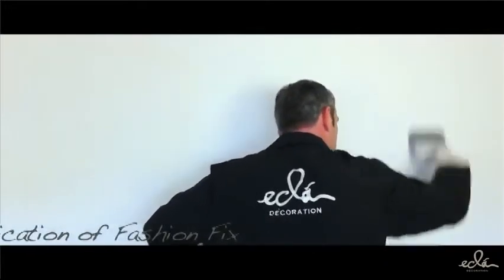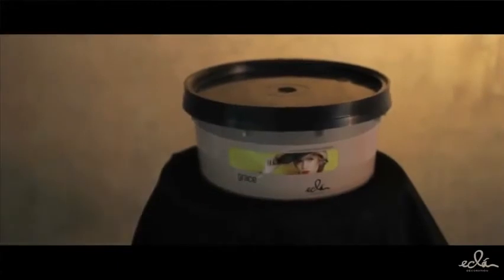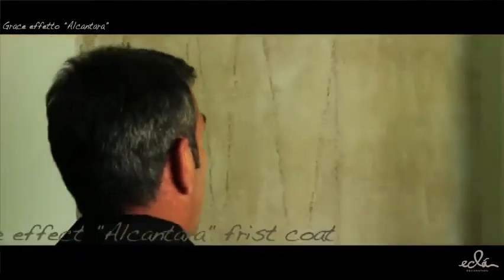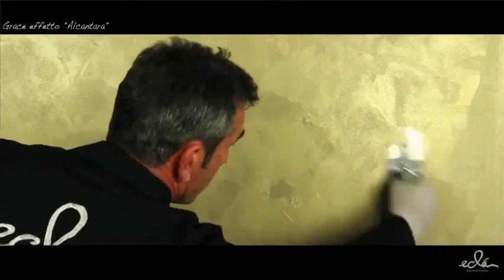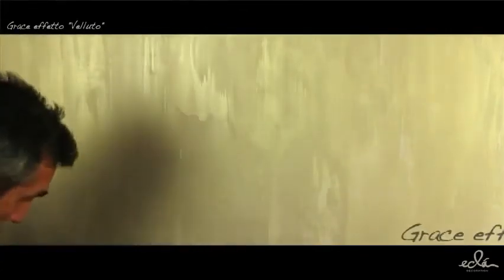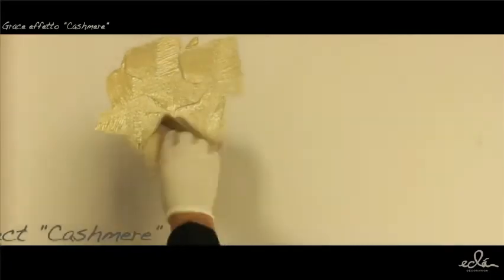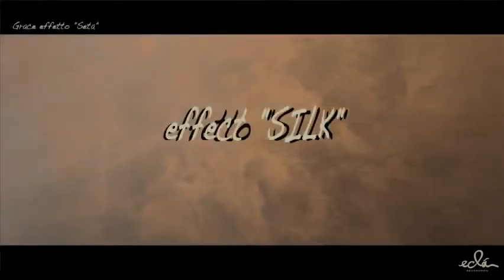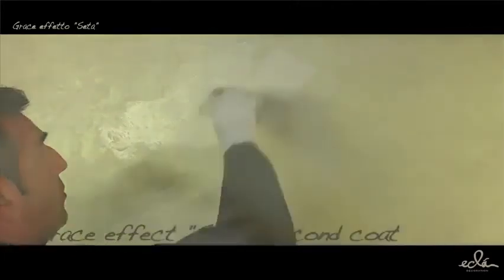Eclà Grace English 2013